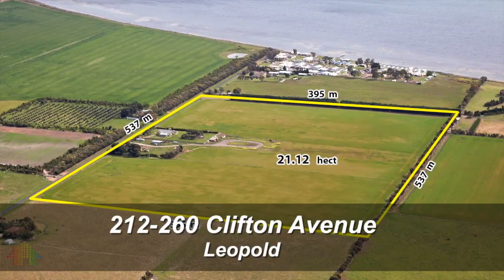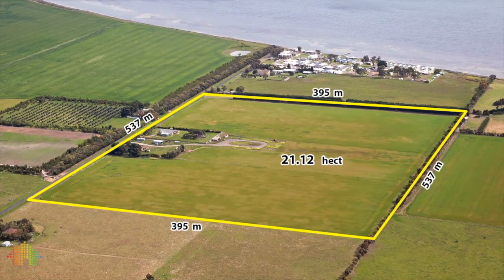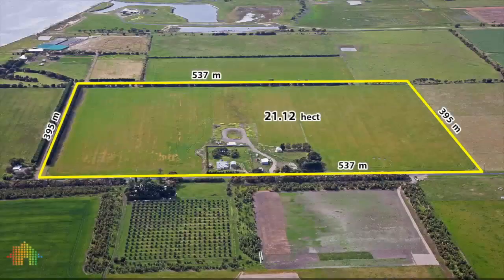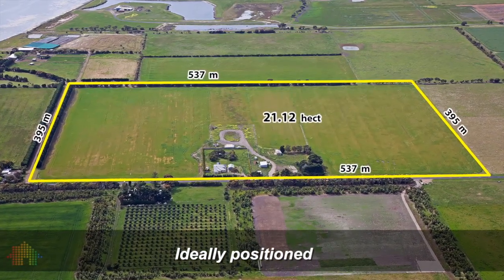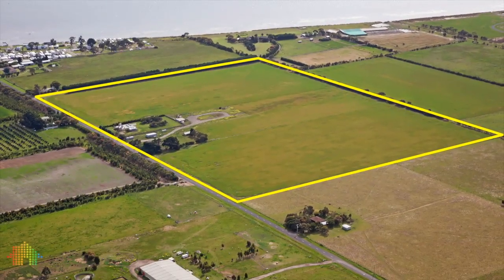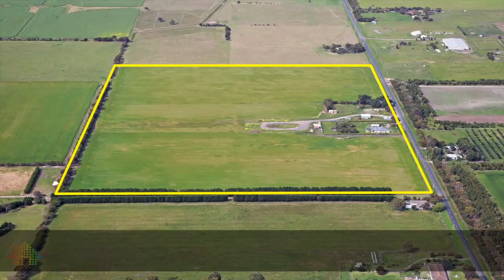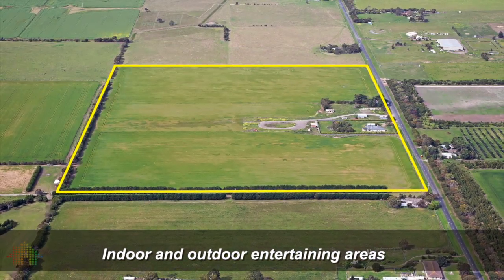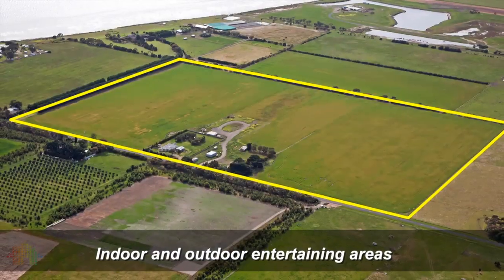Ray White Highton - 212-260 Clifton Avenue, Leopold - Will Ainsworth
Bellarine Lifestyle Opportunity
This appealing property is ideally positioned close to Corio Bay towards the cul-de-sac end of Clifton Avenue is perfect for commuting to Geelong and close to the Surf Coast beaches and Bellarine tourist attractions. Offering a highly valued family lifestyle opportunity with its access to local Leopold amenities, recreational facilities, schools and kindergartens.

The prime quality property in a fast developing capital appreciating area has the potential to be used for a variety of farming activities including cropping and includes a nicely presented four bedroom home surrounded by an acre of garden with impressive entrance and distinctive rendered faade. The interior also comprises polished timber floors, living room, study, large rumpus room, kitchen, dining, bathroom, laundry and large patio for outdoor entertaining. Serviced by town water and power.

Externally it has garaging, original mud-brick dairy and sundry multipurpose sheds.